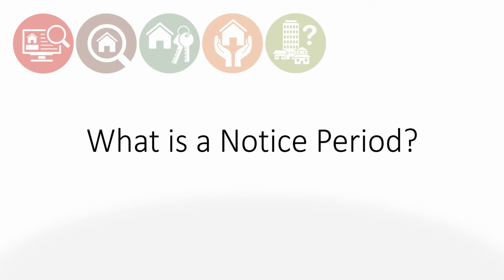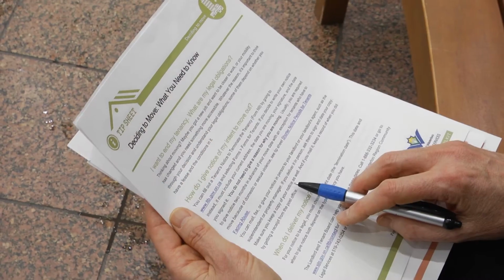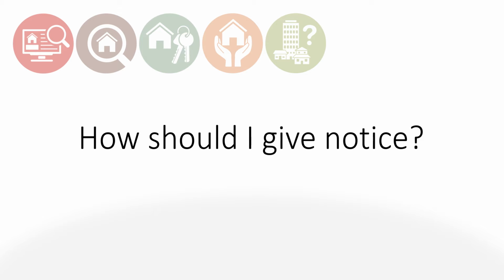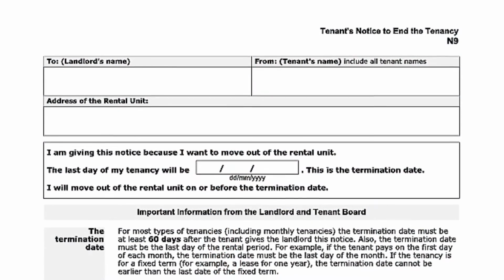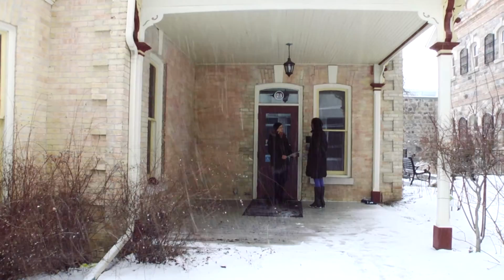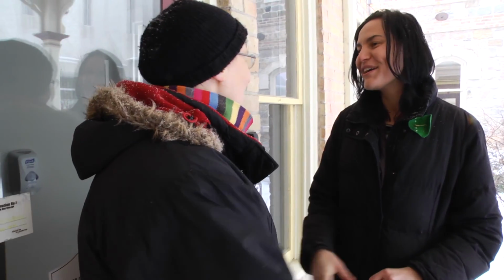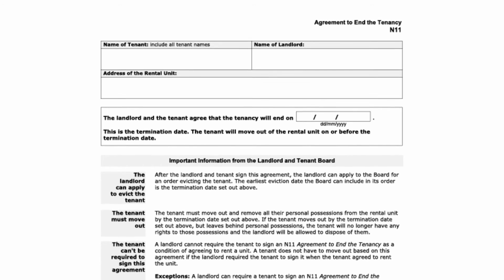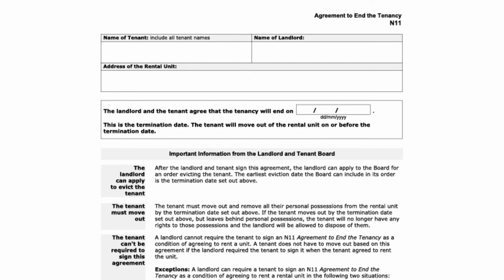What is a Notice Period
Learn about Notice Periods and how to give Notice to your landlord